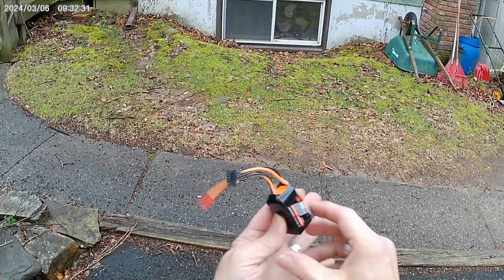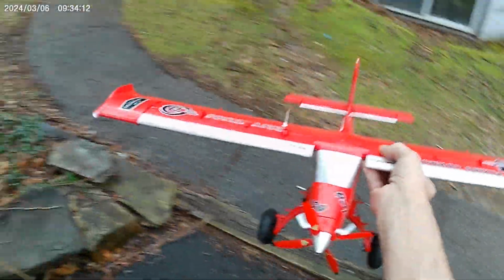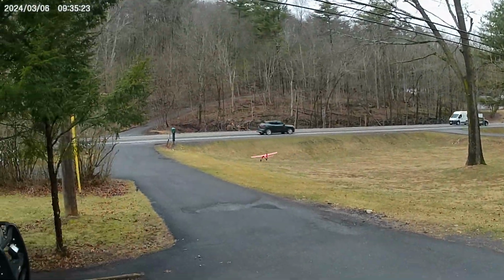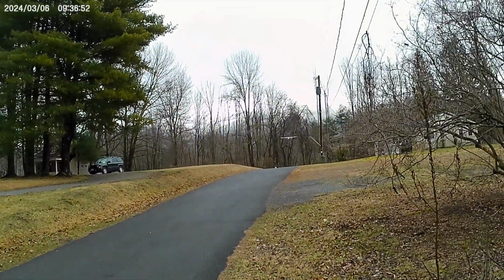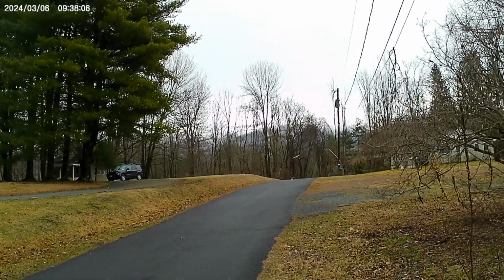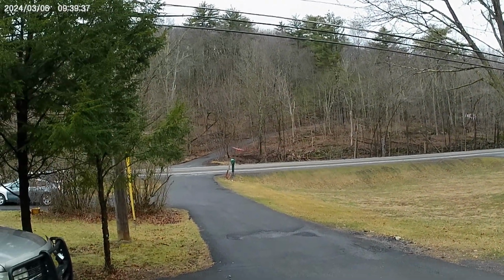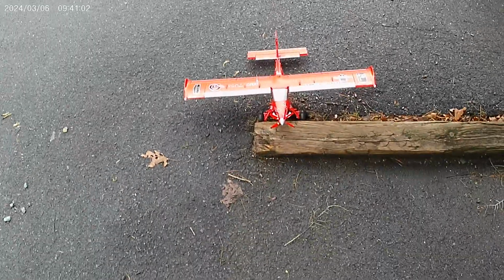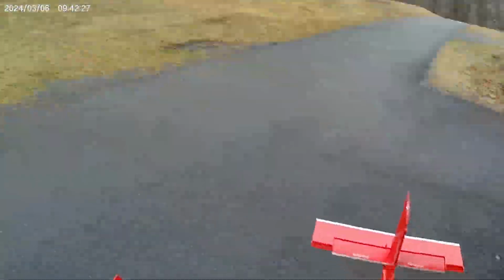maiden flight micro draco on 4s 450mah spekturm battery 3/6/24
micro draco maiden 4s 450mah flight in a small yard today. she is much faster wow but she flew great on 4s glade i got that battery the weight  is a lot more but it handled it well! have fun with it